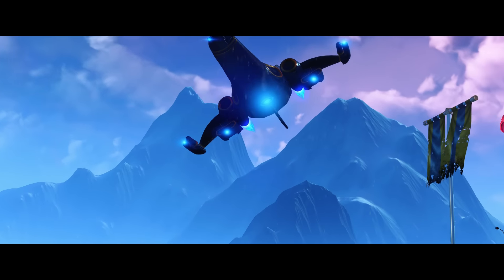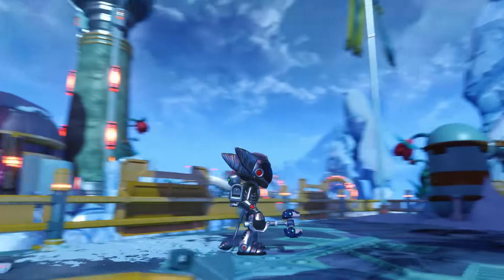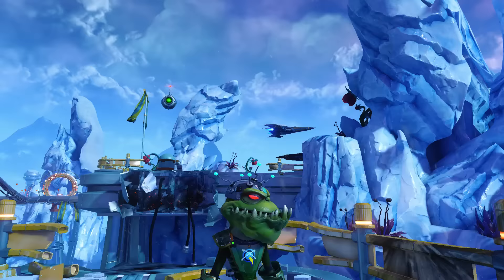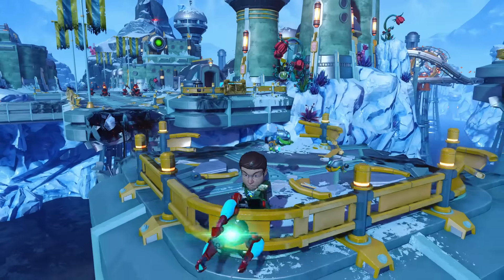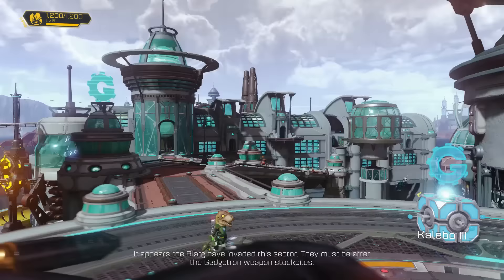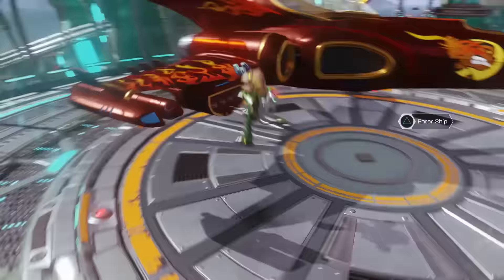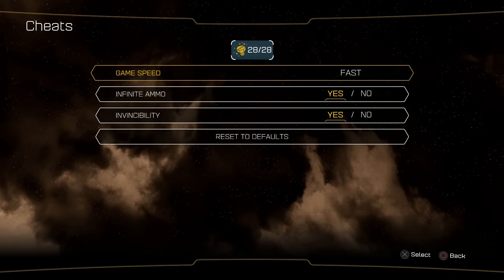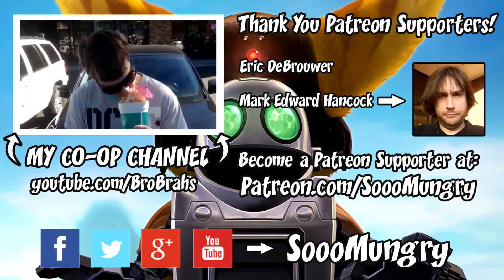Ratchet & Clank PS4 - EXTRAS - Cheats, Head Mask, Ranger Armor Paint, Ship Paint, Bolt Style & More!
Let's Play Ratchet and Clank on Playstation 4 in part 27 we do extras: Image galleries, appearance settings, screen filters, ranger armor paint, ranger ship paint, bolt styles, cheats, skins, galactic ranger, burning inferno, chrometastic, qwark green.  Head Masks include Victor Von Ion, Qwarkbot, Snagglebeast, T-REX, Nefarious and Dan Johnson.  We also get infinite ammo and invincibility.